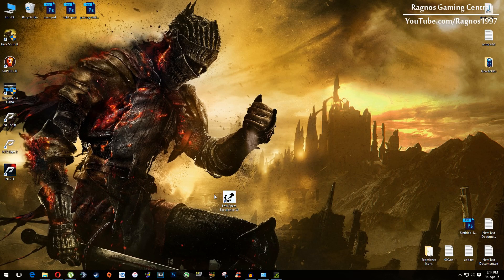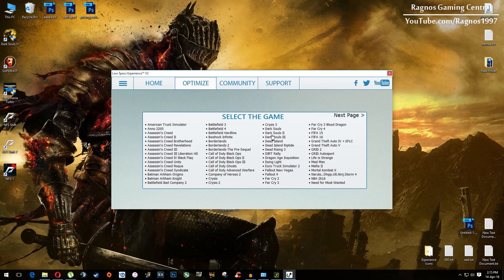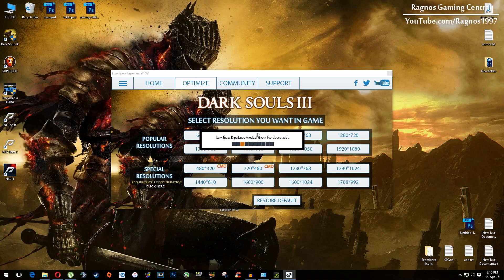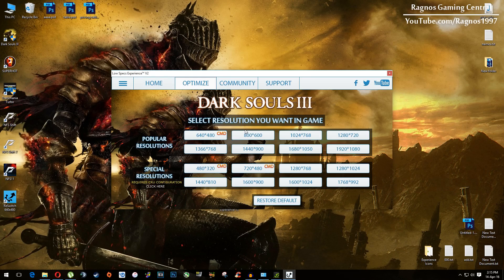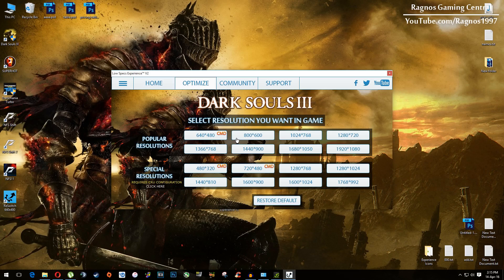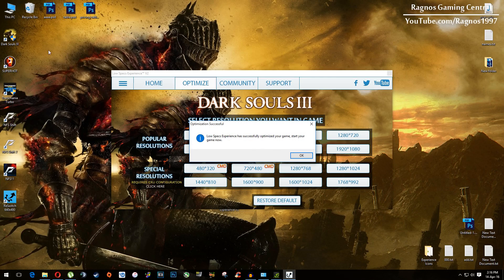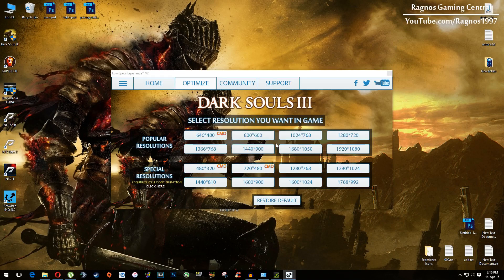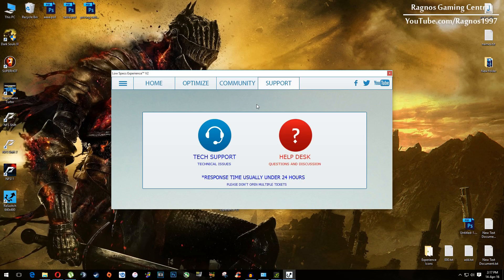How to Improve Performance and Fix Lag in Dark Souls 3 on Low Specs PC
Are you tired of experiencing lag and poor performance while playing Dark Souls 3 on your low specs PC? Look no further! In this video, I will show you some simple steps to improve your game's performance and fix those annoying lag issues. I will walk you through the process step by step.  The only thing we'll need to make the optimization is a PC video game optimization tool called Low Specs Experience. This tool will optimize your game settings and help you get the most out of your low specs PC.